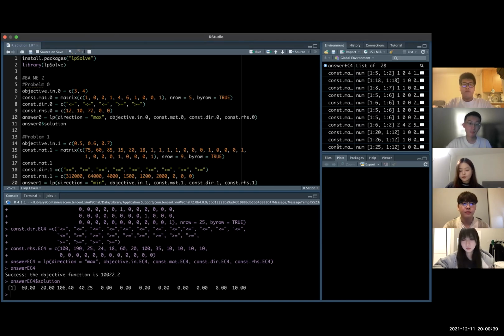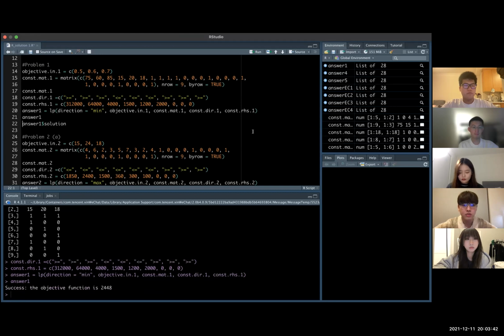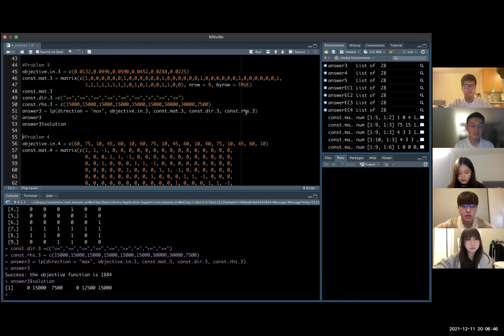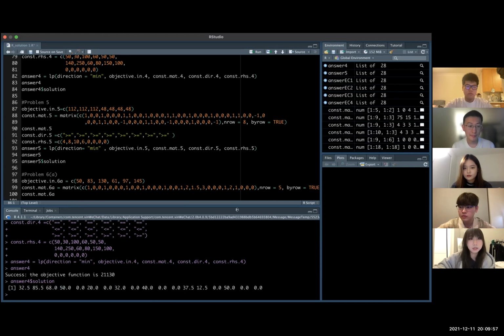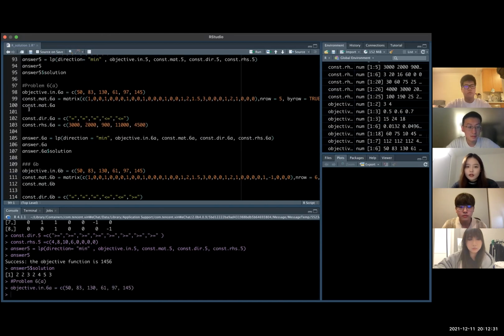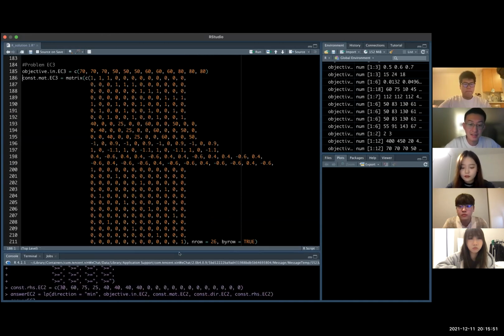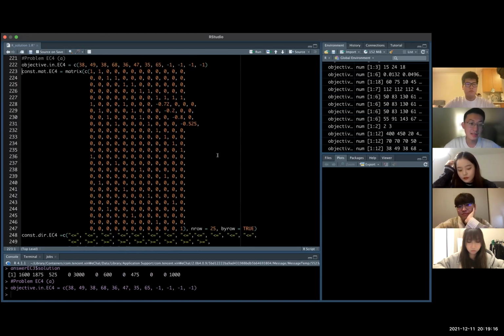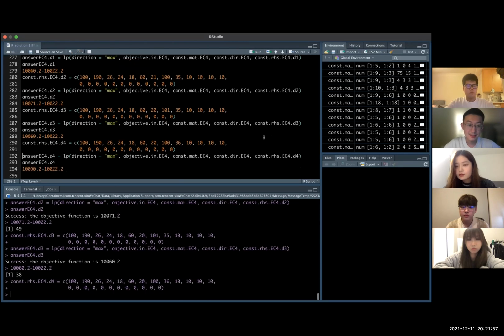JHU BA Group 6 project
This is group 6 project.
And our team member are Zihao Fang, Zijie Chen, Yue Li, Yuwei Liu and Yifan Wu.
We used R to solve the module exercise of week 2.